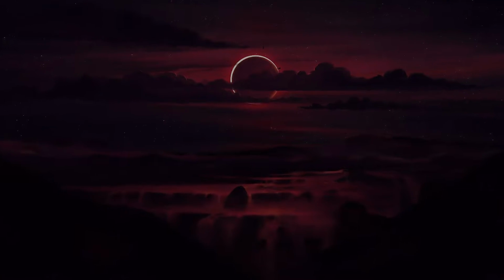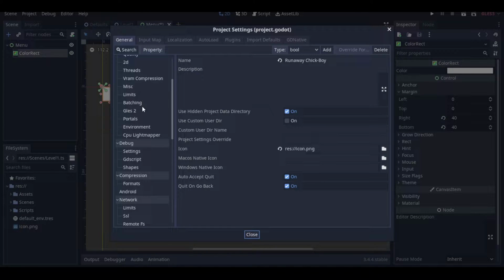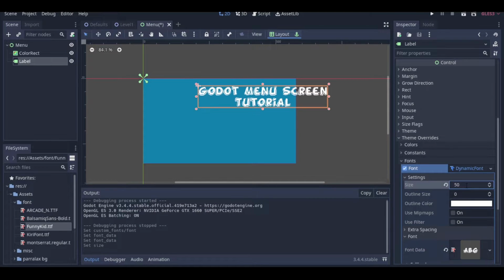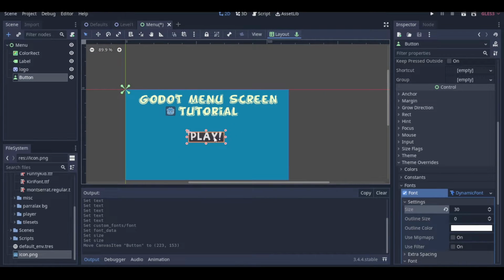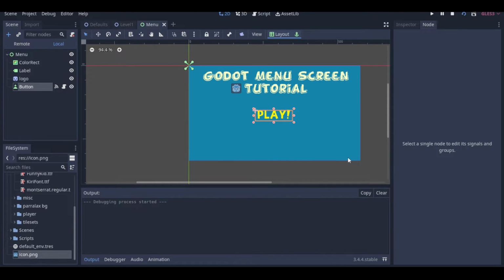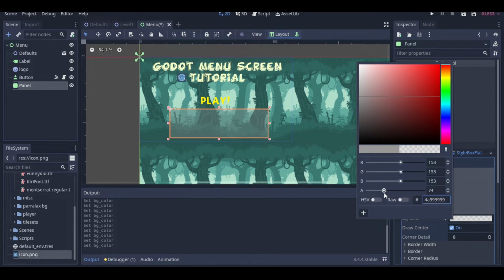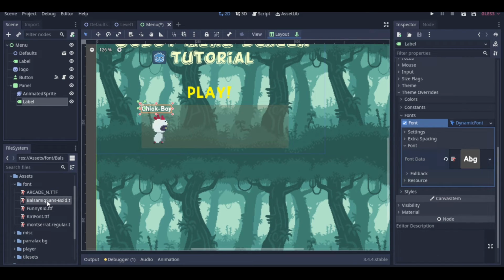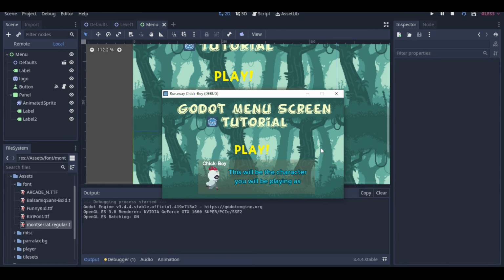Creating an Animated Menu Screen / Title Screen in GODOT | Godot Tutorial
In this video, you will be learning how to create Menu Screen / Title Screen for your game with both basic buttons and with animations on your scene.

PS : All the art/sprites/backgrounds and assets used in the project are available in itch.io and are available for personal and commercial projects. Huge thanks to the creator of the assets.
Apologies for all the mistakes made during the video or by my English. Making these videos in English will be helping in improvement so I am trying it out.
Chapters 🧾 :-
00:00 - Intro
00:25 - Menu Screen (Basic)
06:40 - Menu Screen (With Animations)
10:46 - Outro